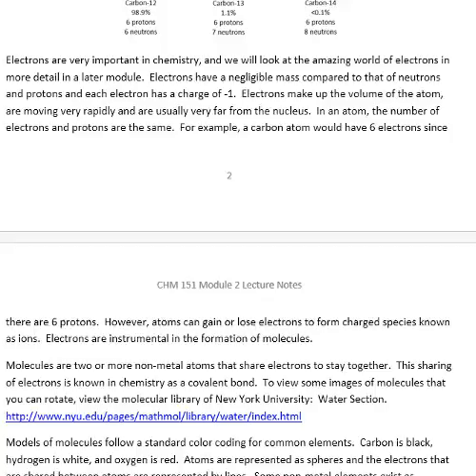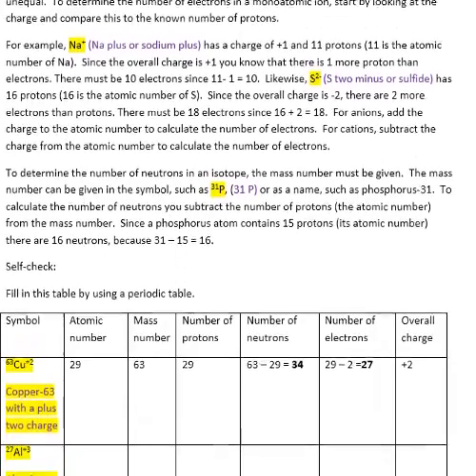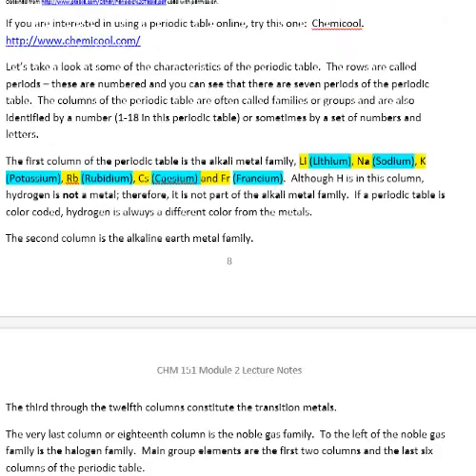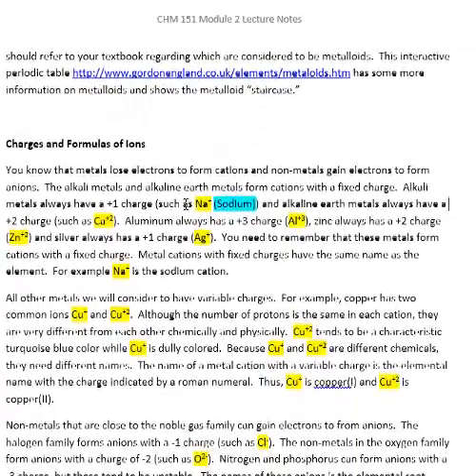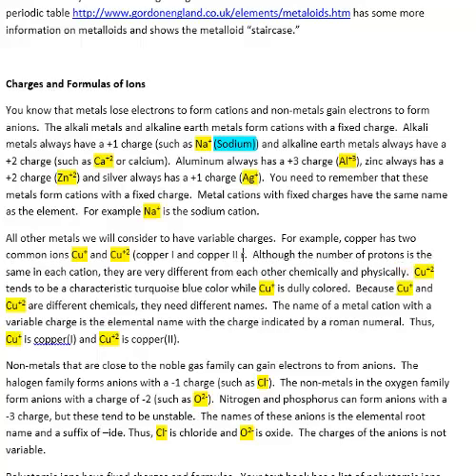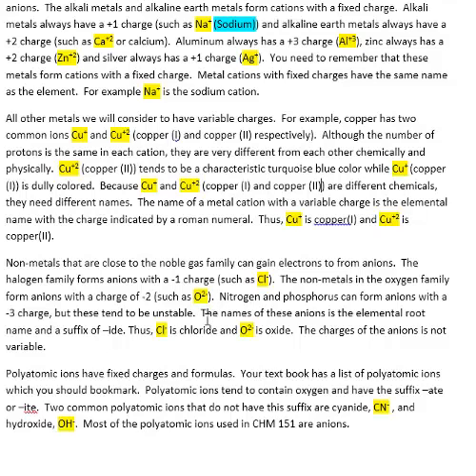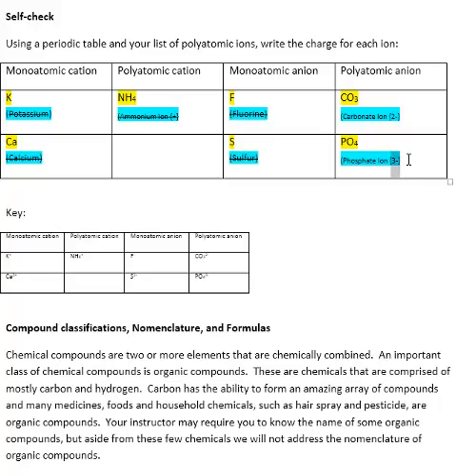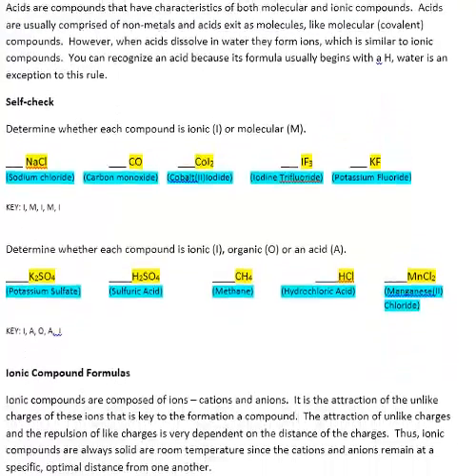VLC CHM 151 Module 2 Reading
Reading of terms for VLC developers